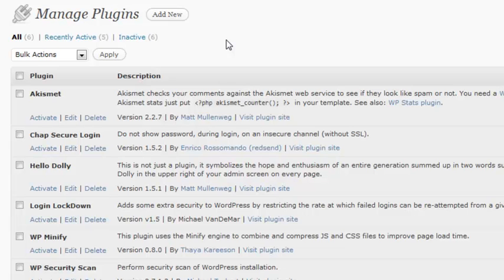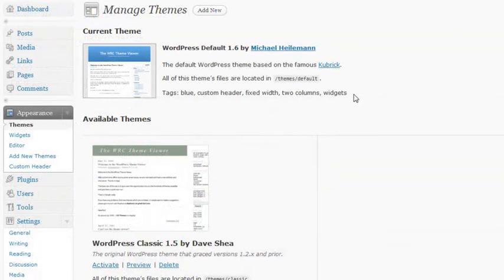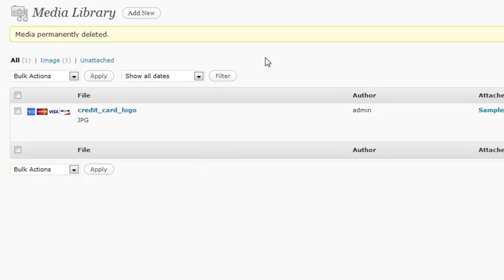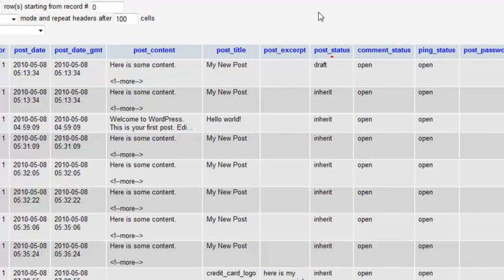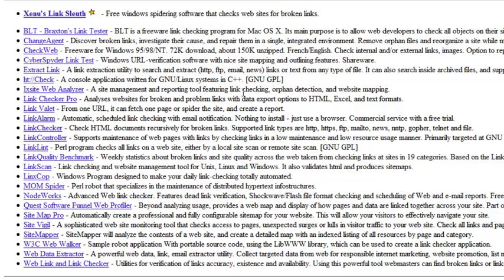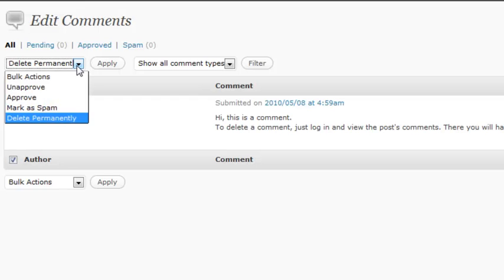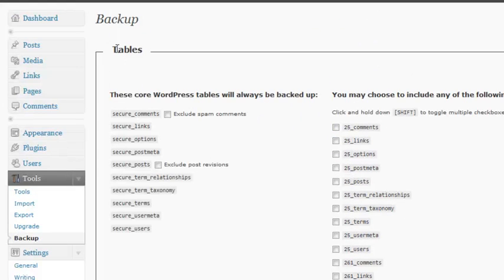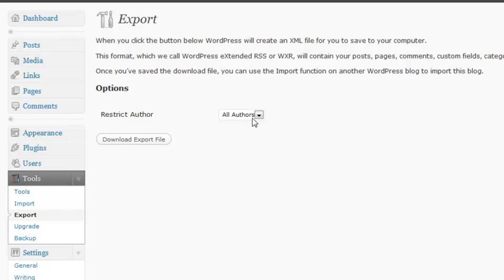Maintenance Setting to Make Your WordPress Blog Run More Smoothly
For you who want to know more about wordpress technical details and being rather expert on it, I suggest you to go to link above.

Anyway, this short video will show you what to do to make your blog run more smoothly, including delete your inactive plugins, optimizing your theme, etc.

Hope this help, folks!